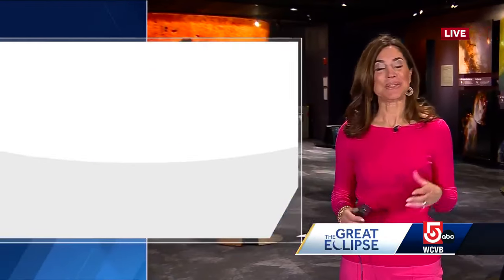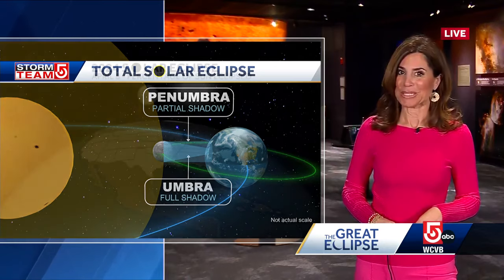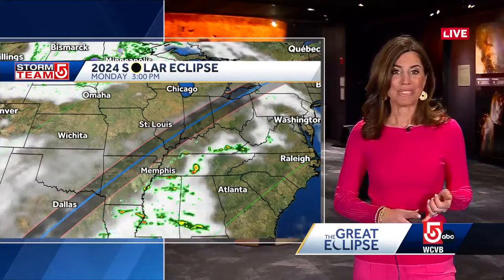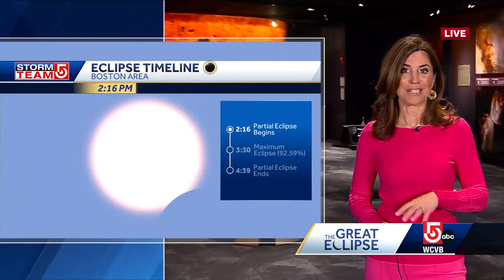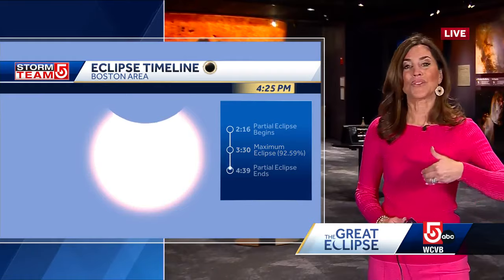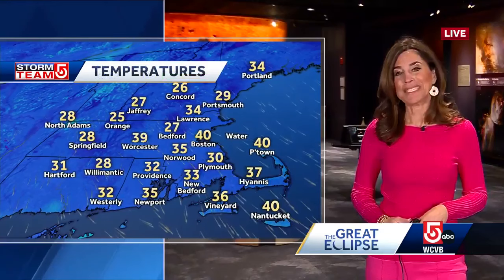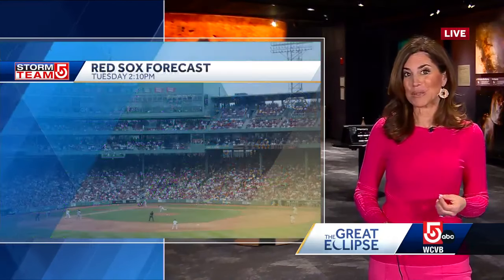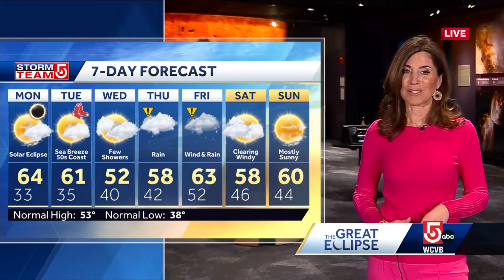Video: Mostly clear skies for today's solar eclipse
We are looking at mostly clear skies for the solar eclipse across Massachusetts and New England on Monday.